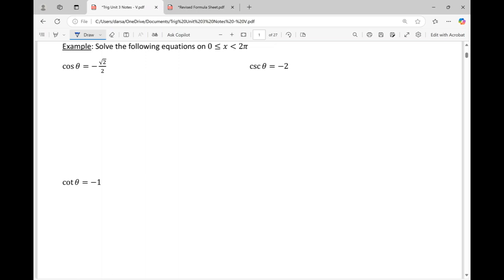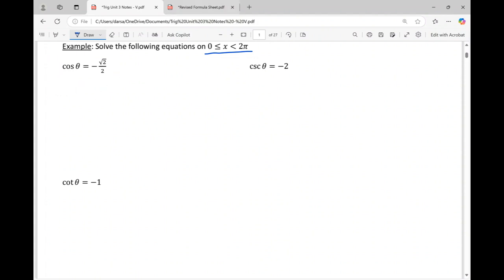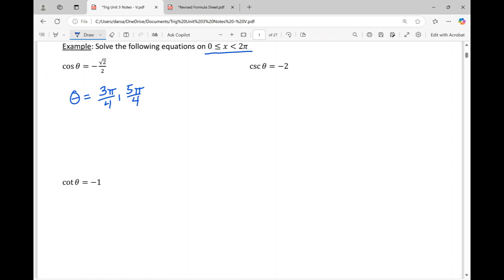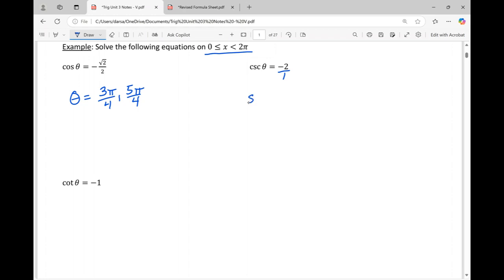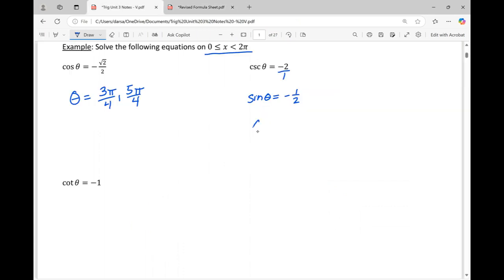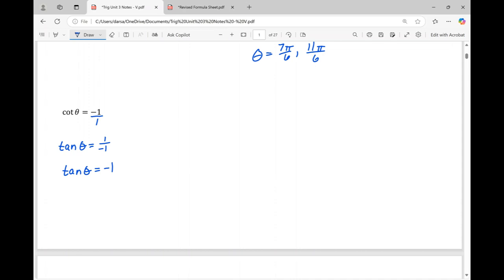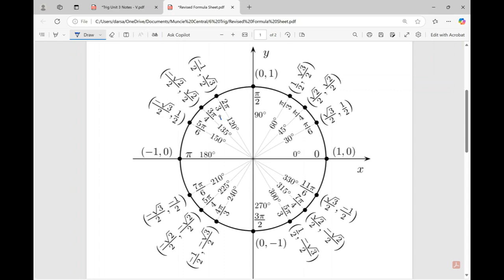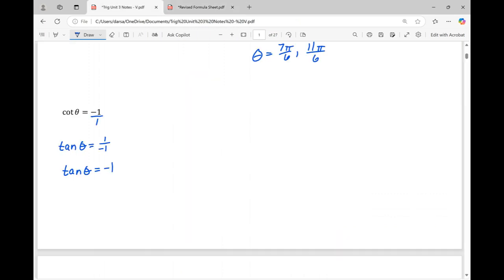Trig 3-1-2 Solving Trig Equations Using Unit Circle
Solving Trig Equations using the unit circle.